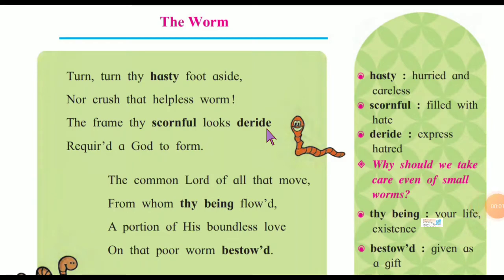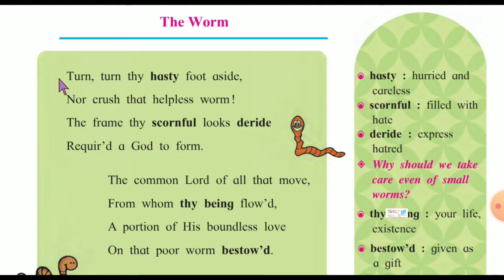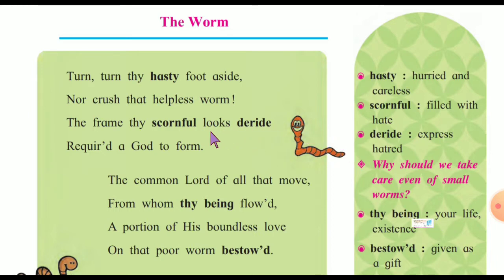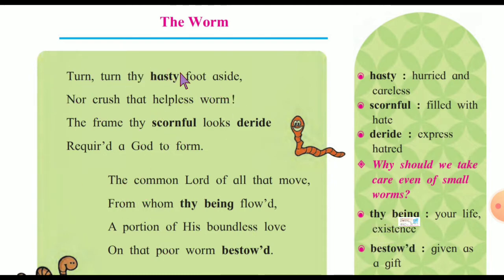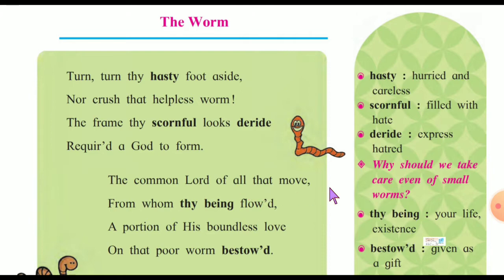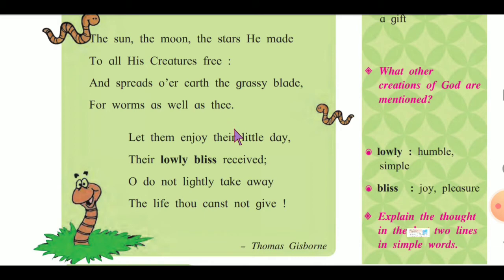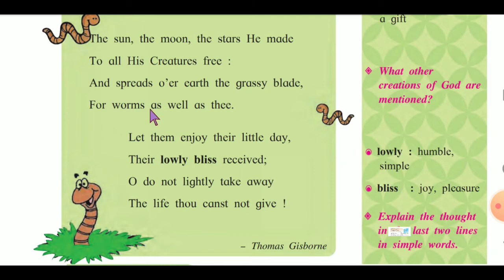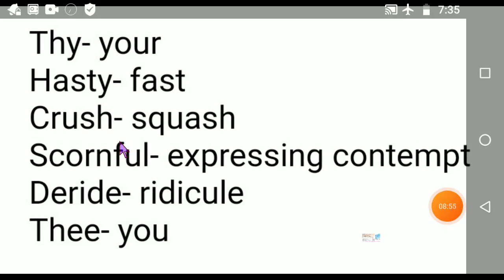The worm (Hindi explanation) | class 8 | Balbharati (State board)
This poem is written by Thomas Gisborne.

This is the link for all videos of class 8.